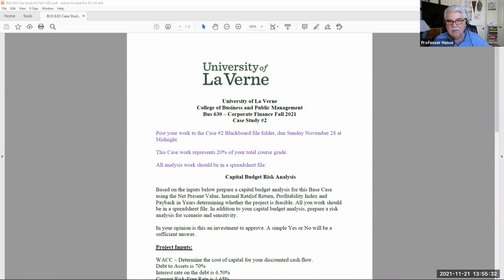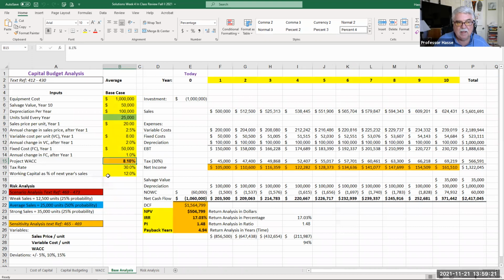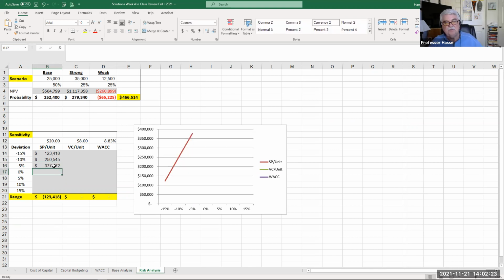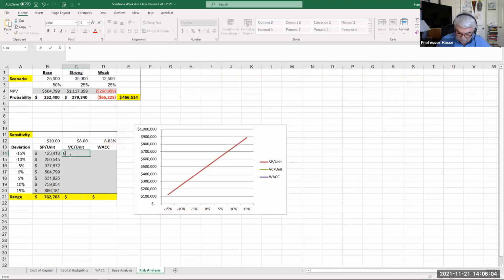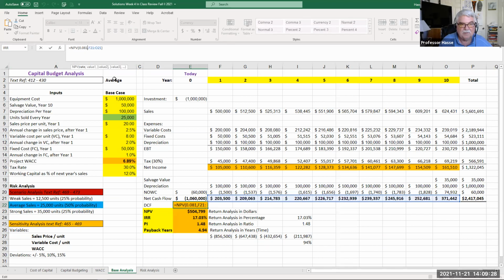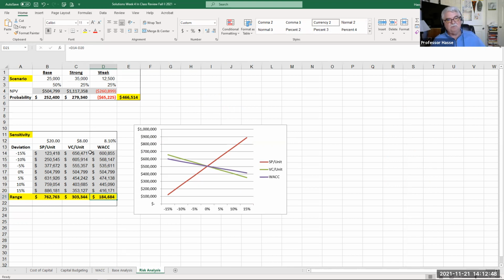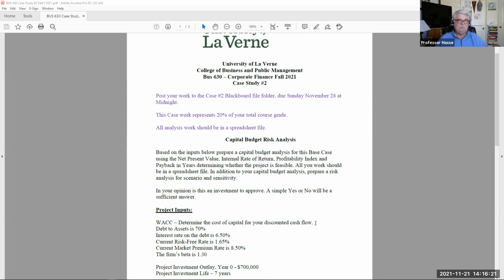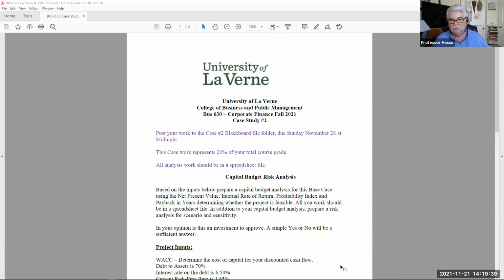BUS 630 Case 2 Introduction Video